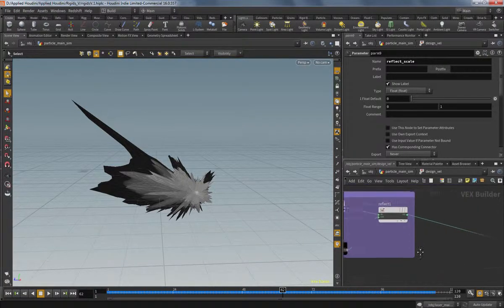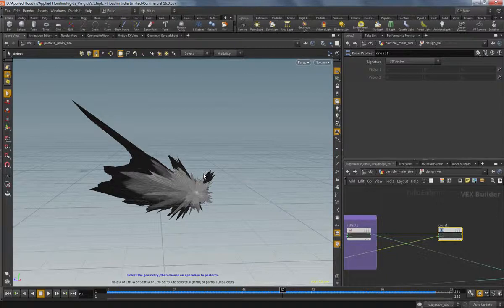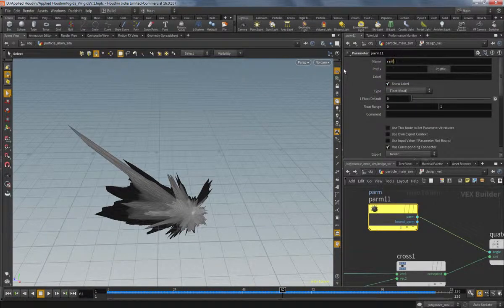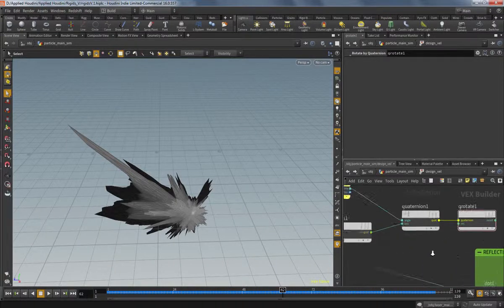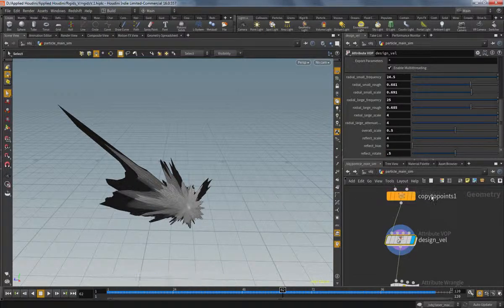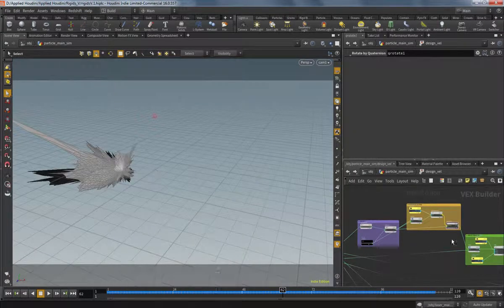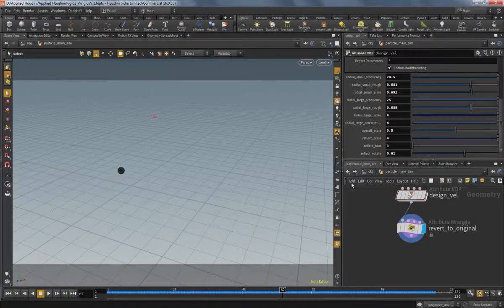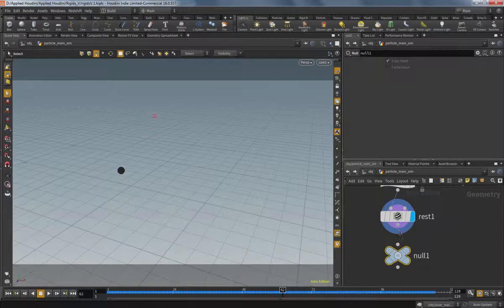4 4、Rotate reflection